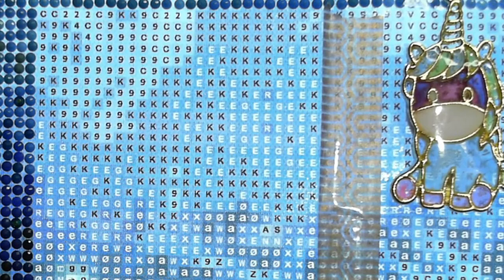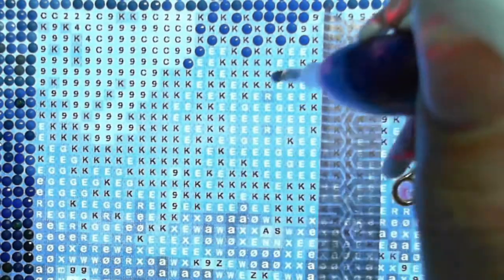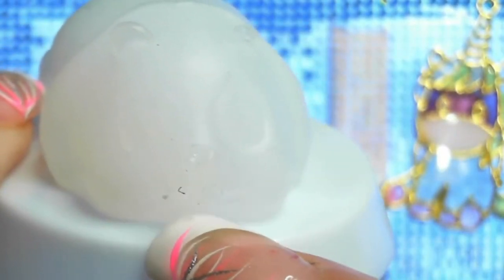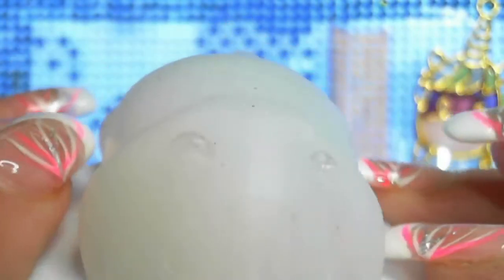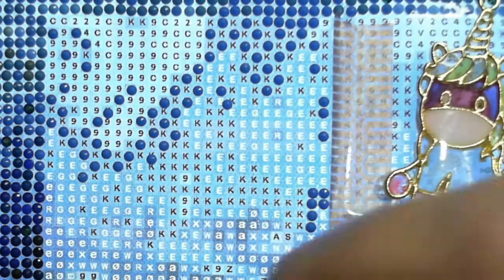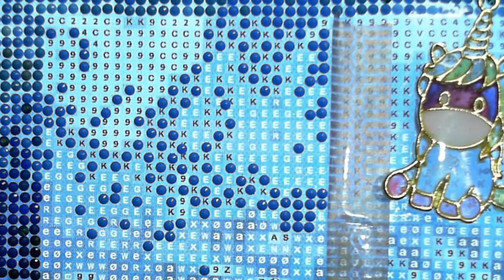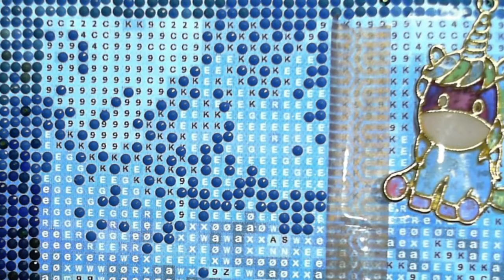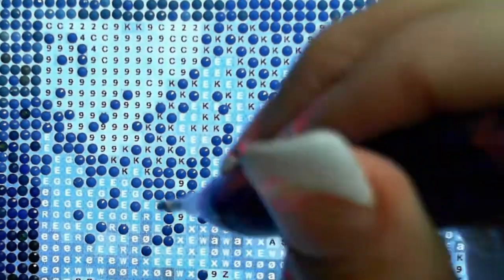#0036 - Short WIP 'n' Chat - Diamond in the Rough